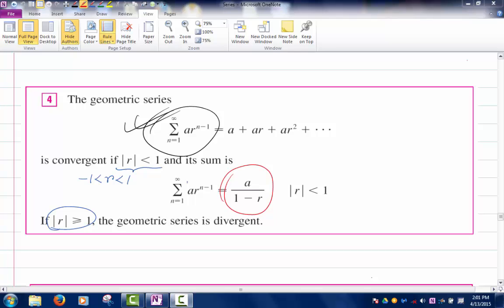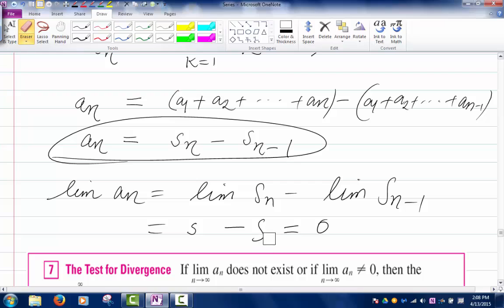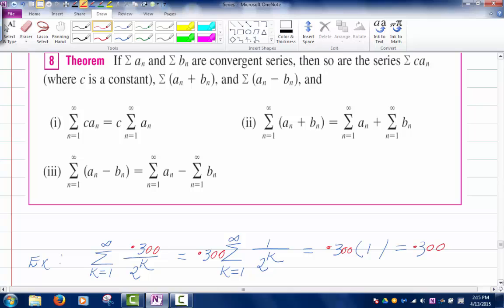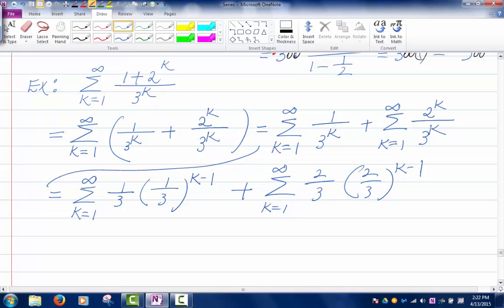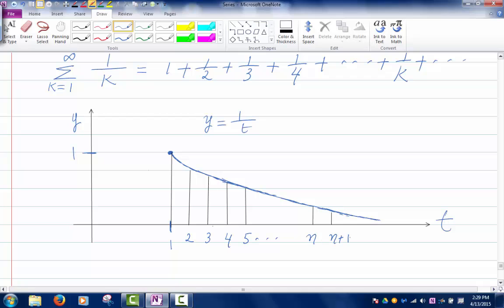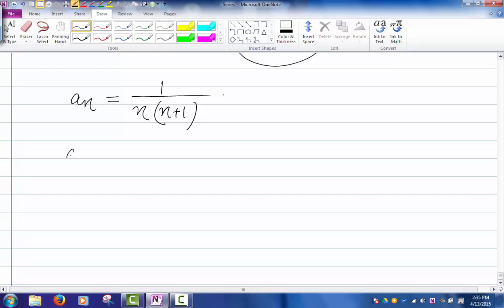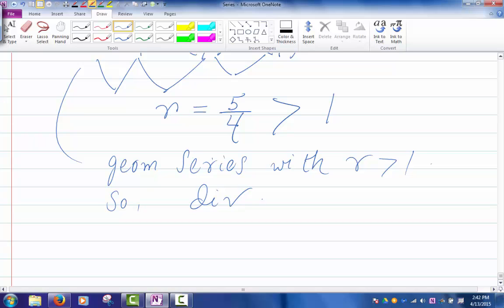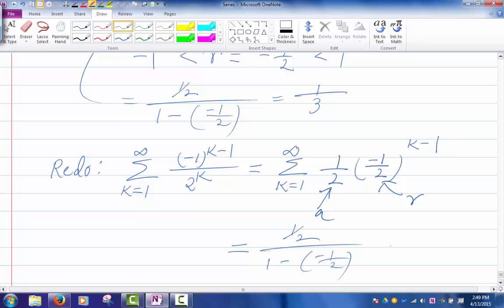Calc2SP2015Lecture48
Geometric Series